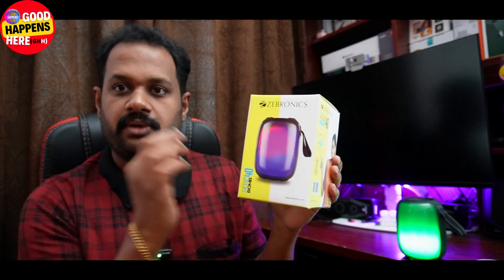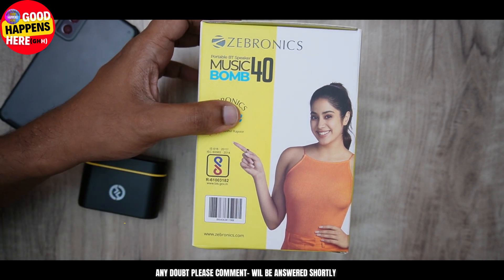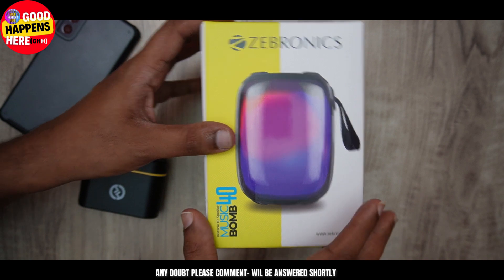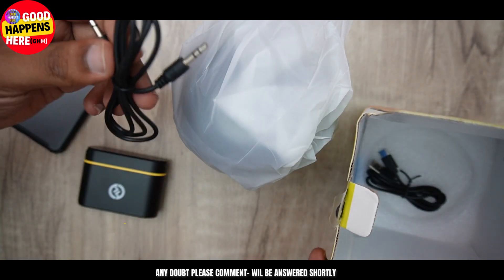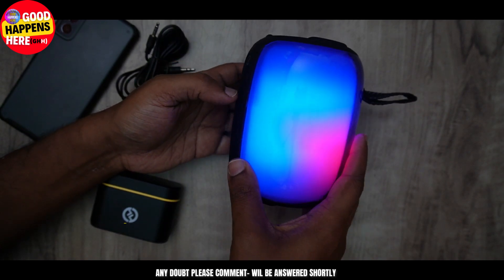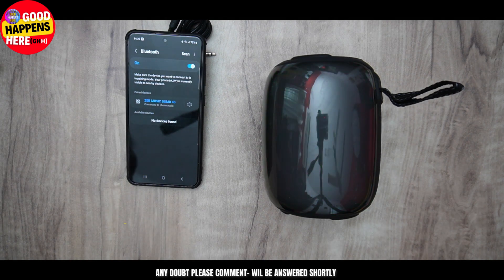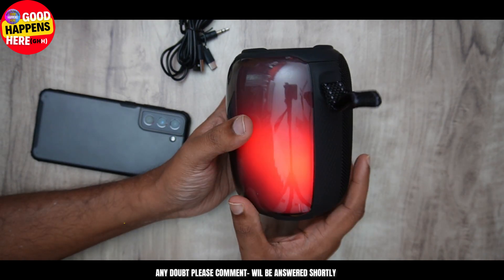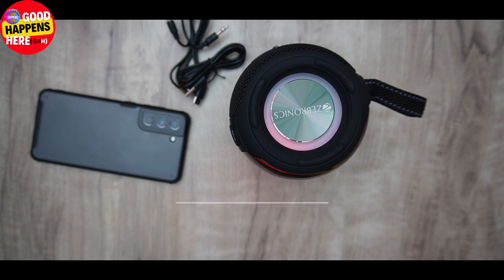ZEBRONICS New Music Bomb 40 10W Portable Wireless Bluetooth Speaker - Unboxing - Best Under 2000